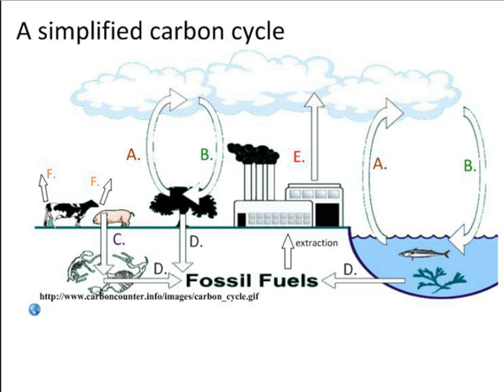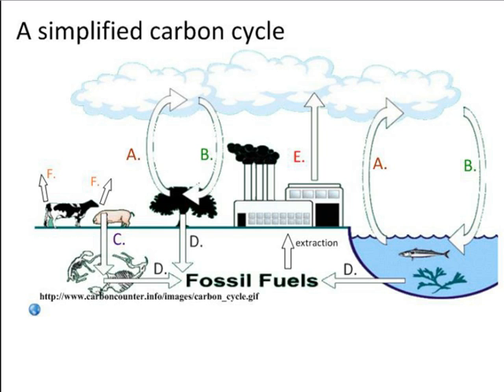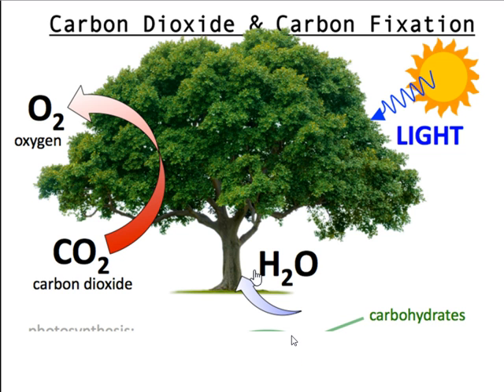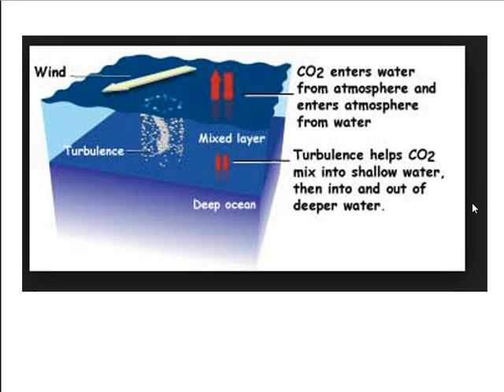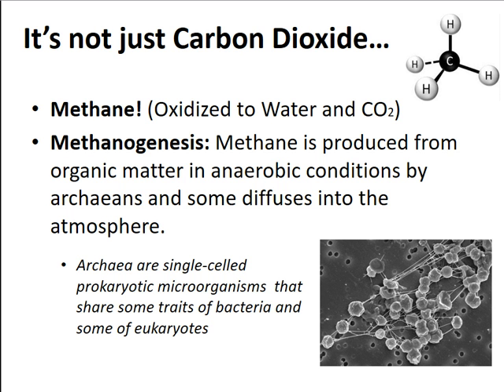4.3 Carbon Cycle 1